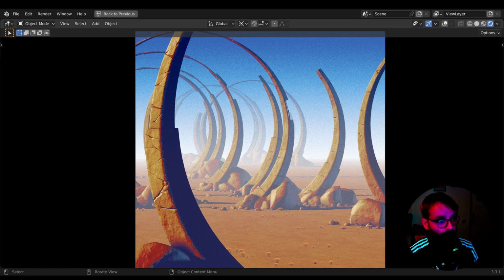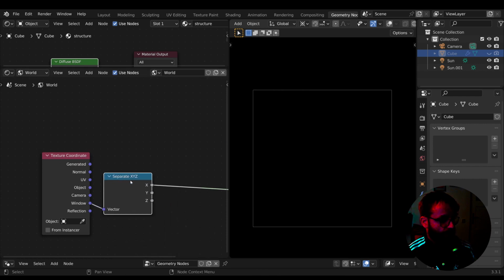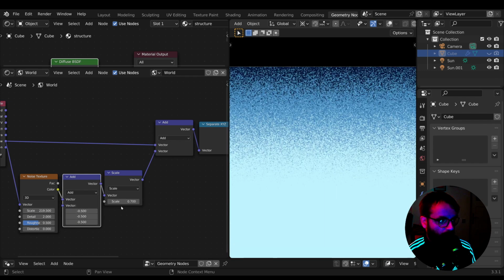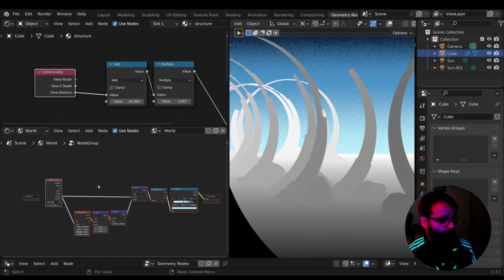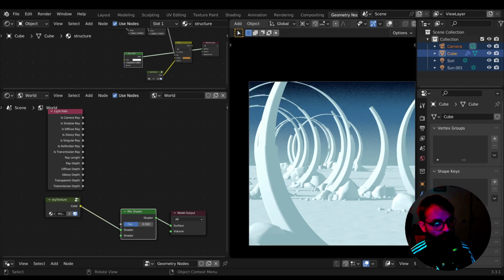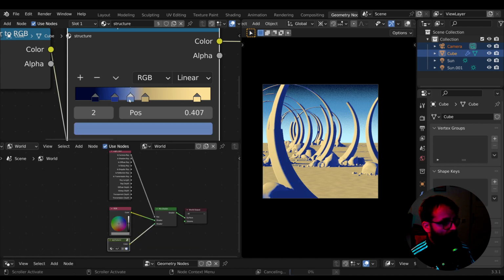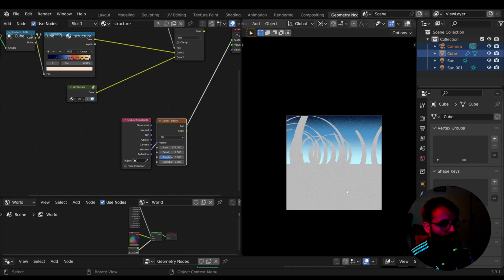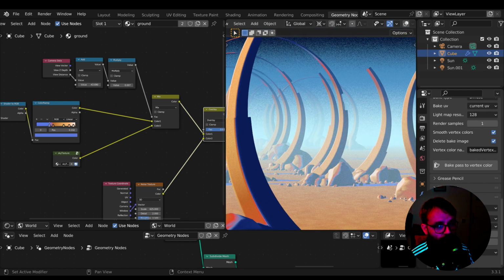Oldschool Airbrush Look with Eevee NPR Shaders - Roger Dean Inspired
How to create an oldschool airbrush effect with blender shader nodes.
Tutorial recorded with Blender 3.3.